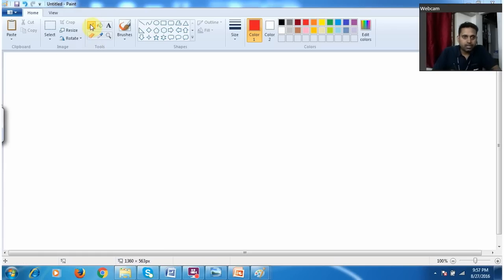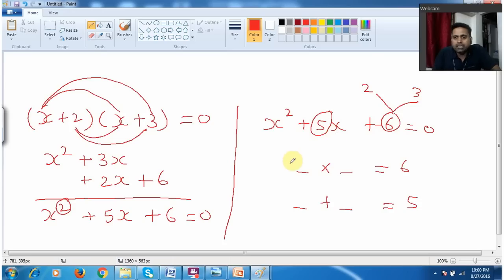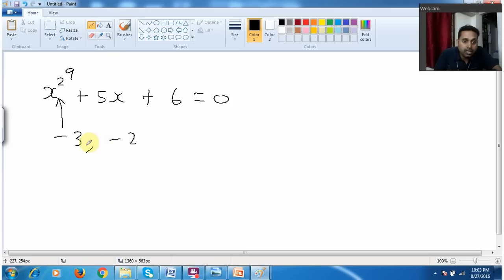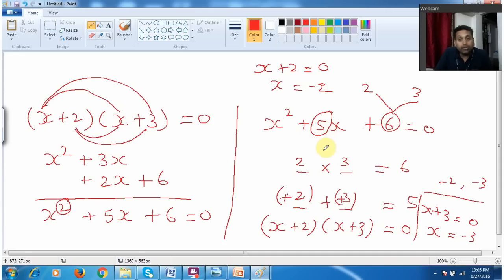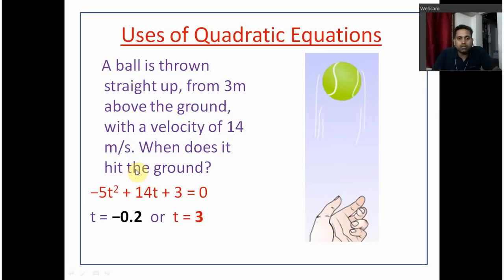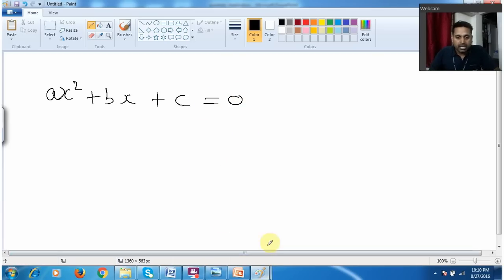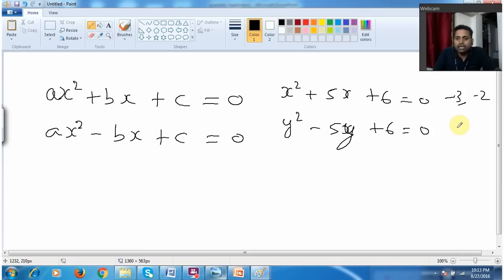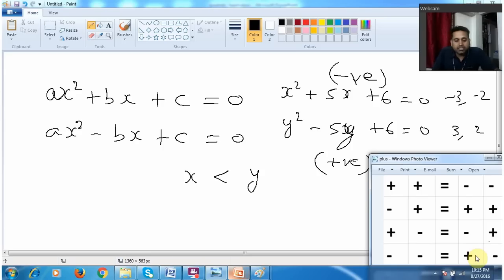(English) Mission IBPS PO 2016 Class - 7 quadratic equation part 2